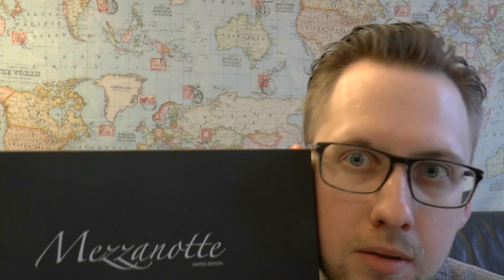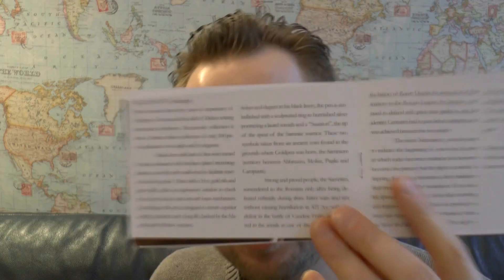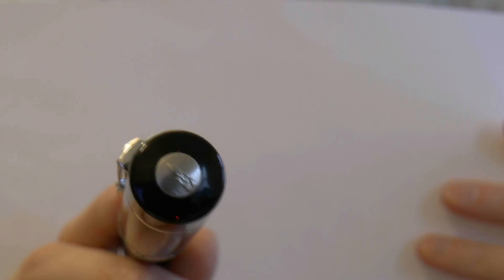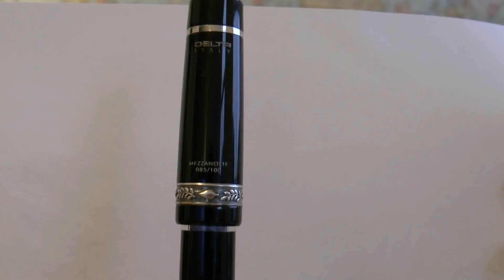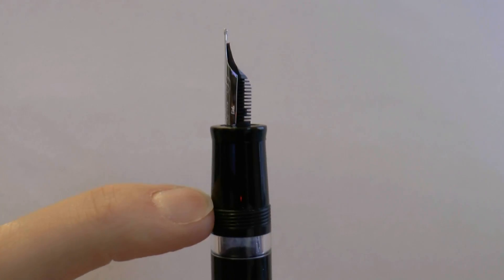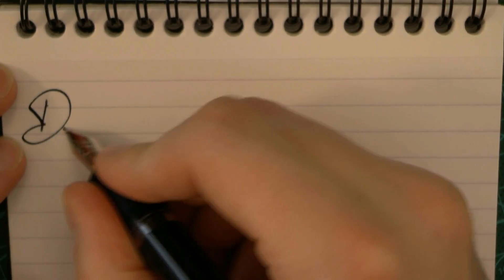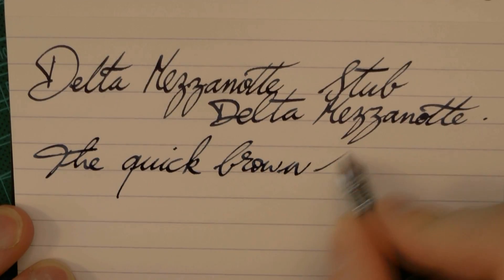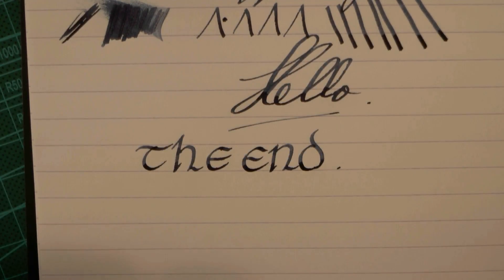Delta Mezzanotte Review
for the company's 40th anniversary.